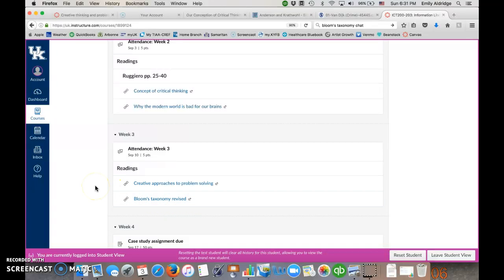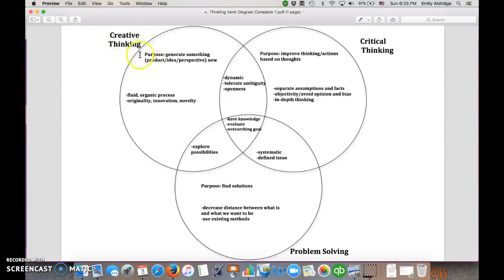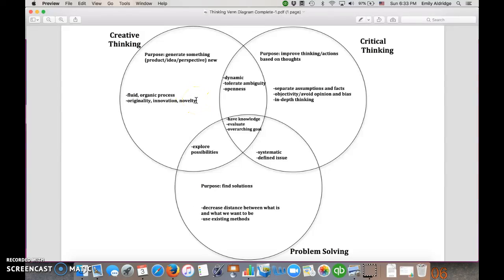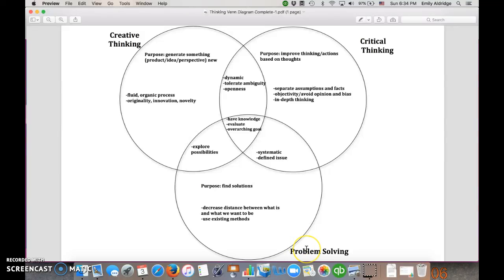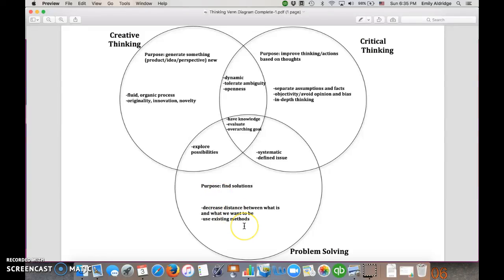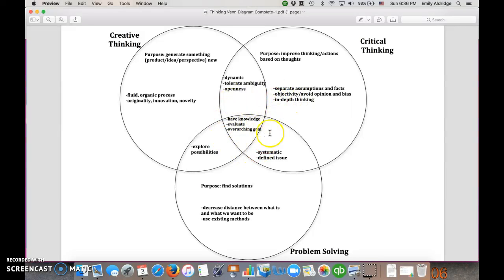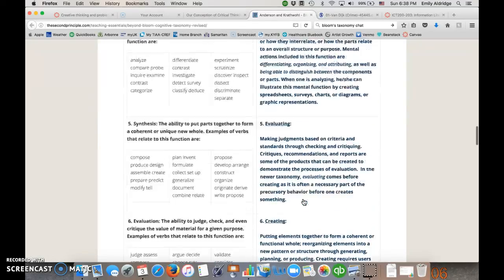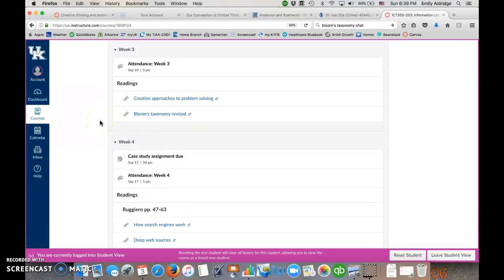ICT200 Fall 2017 Week 3